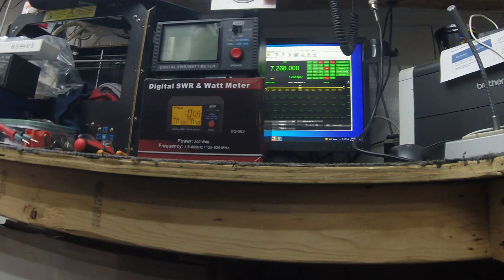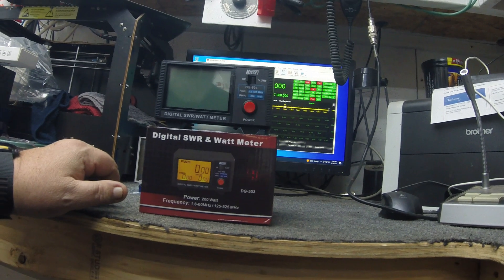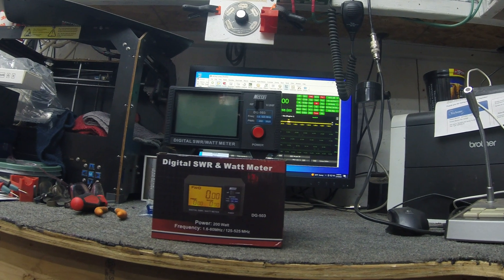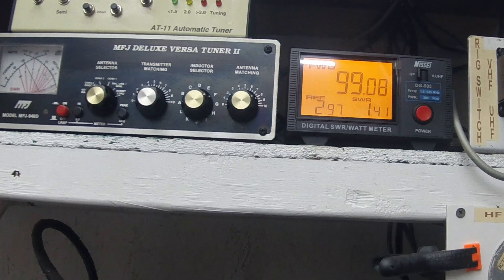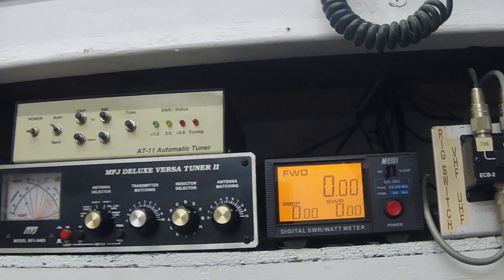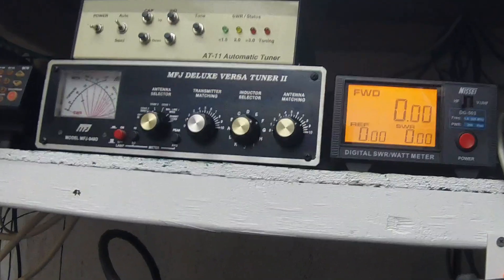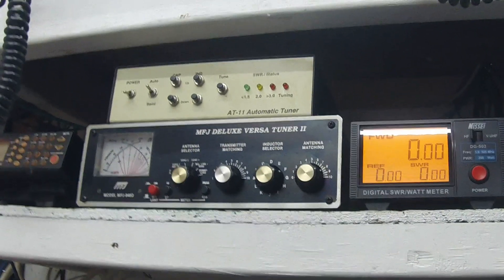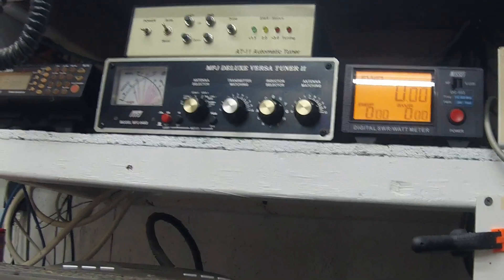Follow Up Video On NISSEI DG503 Large Digital SWR RF Power Meter Review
You purchase this here on Amazon

NISSEI DG 503 Large Digital SWR RF Power Meter Review

Specs:
DG-503 is a highly accurate DIGITAL RF POWER METER
1. 3.5 inch LCD digital display
2. LCD backlight is convenient for users to read
3. at the same time show forward wave reflected wave]
4. HF/VHF, UHF switching key
5. equipped with 13.8V DC power line

Frequency range: 1.6-60MHz 125-525MHz
Frequency correction point: 14MHz-50MHz  145MHz-435MHz
Use function: 0-200W
Test function: forward reflective power +/-5%
SWR minimum test power: 1W
Loss: 0.1dB
Impedance: 50 Omega
Connector: SO239 N-female option
Weight: 750g
Size 140x84x122 millimeter
Accessories: use instructions, DC power line